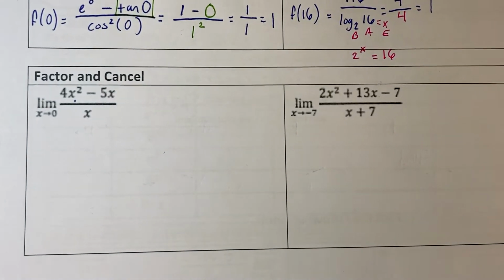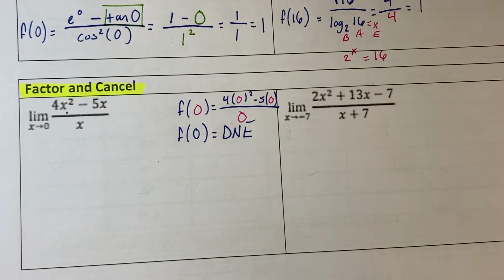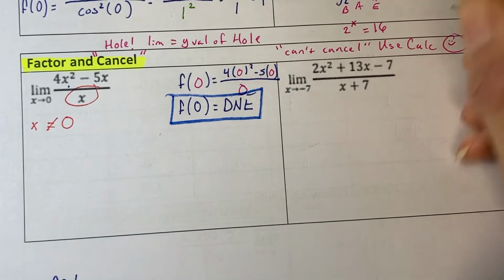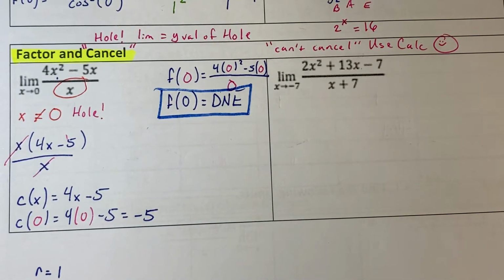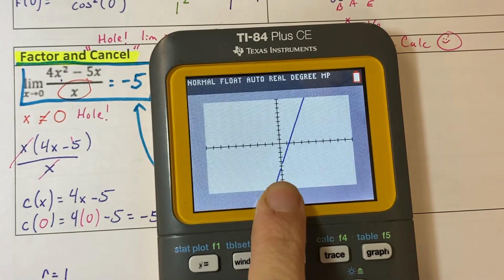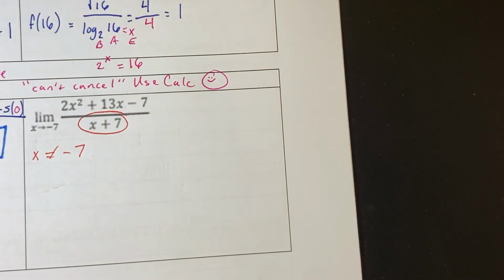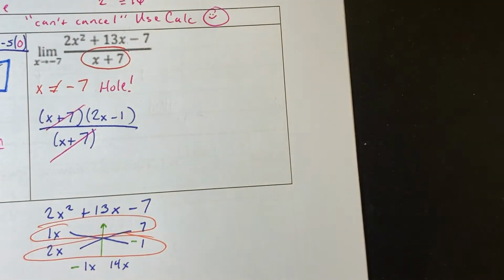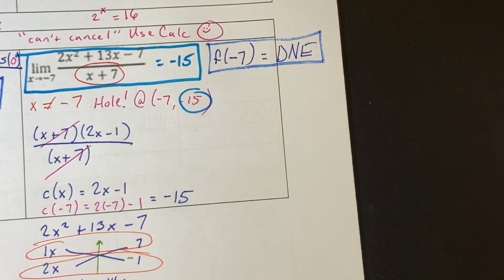PC U7 Lesson B Part 2 p.3